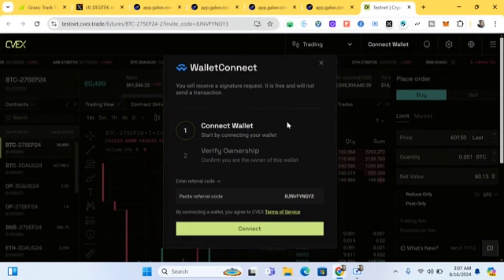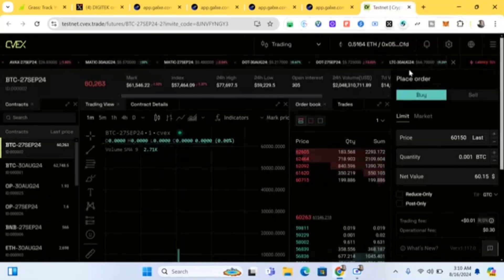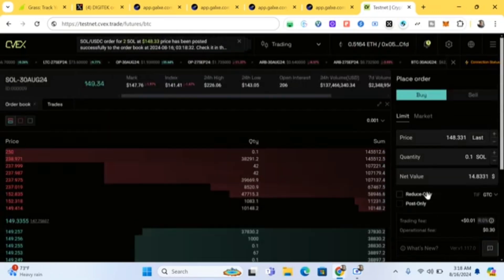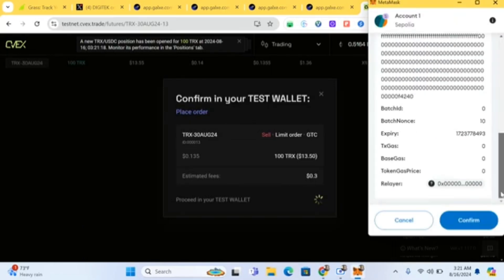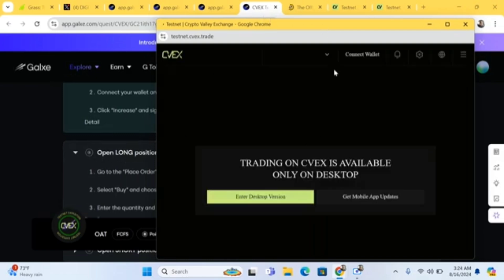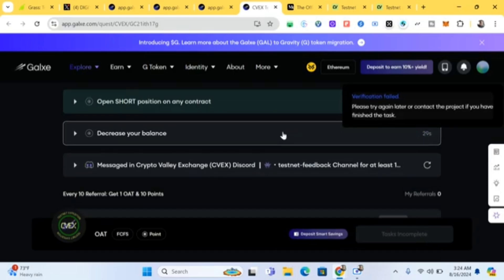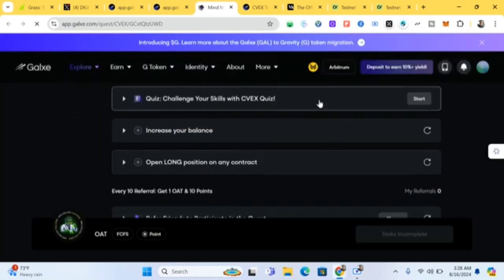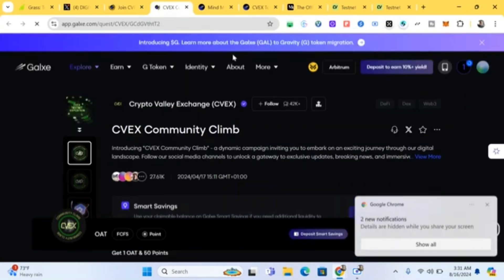How To Do Cvex Testnet For A Possible $1,000 Airdrop Reward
🚨CVEX AIRDROP!!
 (Token $CVEX, Airdrop Confirmed)

💰 $0 Required
⏳ 15 Minutes
🤚 Raised $7Million
🎁 Potential Reward: $1,000

@cvex_xyz is a decentralized finance with advanced Options & Futures trading, 1000x leverage,  and cross-margin capabilities for efficient trading across cryptocurrencies

Answer to the galxe question: C, C, C, D, B, C, C, C, C, B, B, B, C, C, C